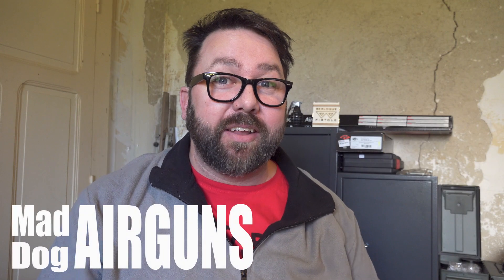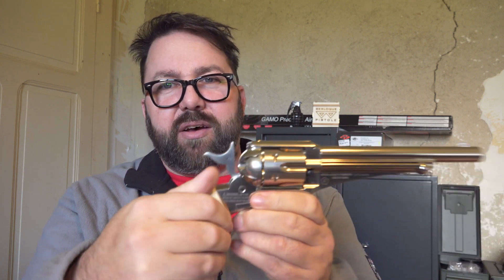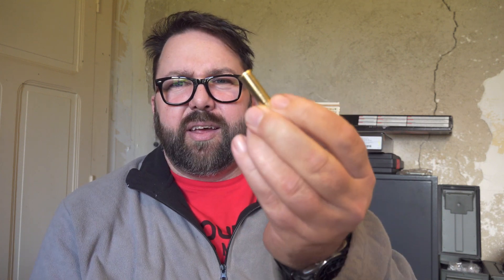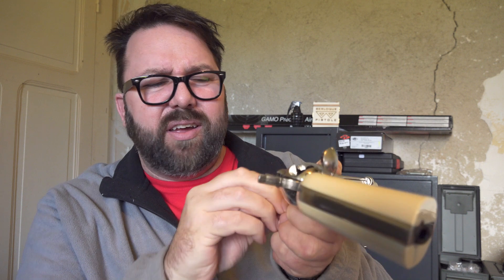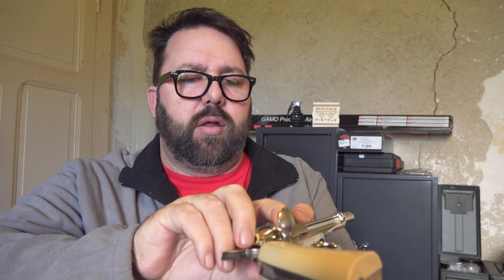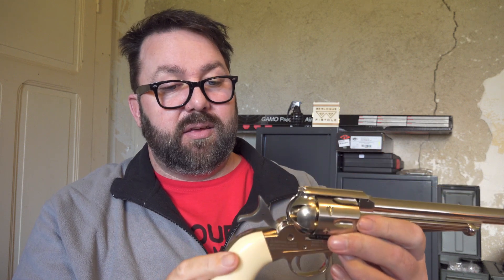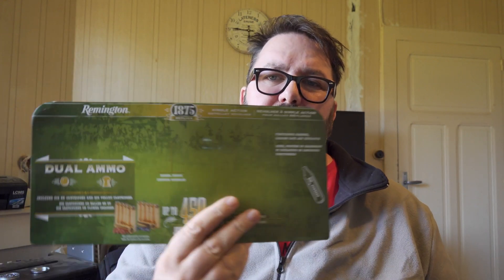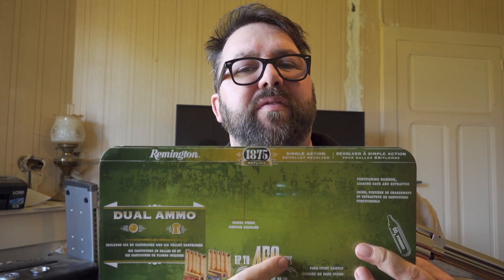Remington 1875 by Crosman.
Got this Remington 1875 replica by Crosman for Christmas. I must say this is a really good quality replica with good weight and feel. And to top it off its quite powerful and accurate.

▶️ Gear I use:

Sony HXR-NX80
Sony FDR-X3000
Sony FDR-X1000vr
Canon Eos M10
Lacie Rugged Hard drive
Lacie Rugged SSD Hard drive